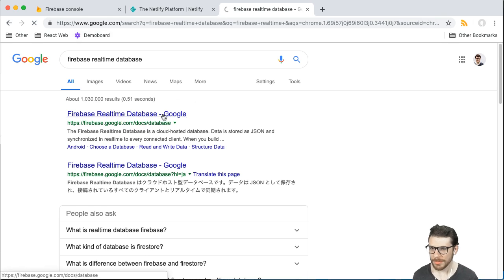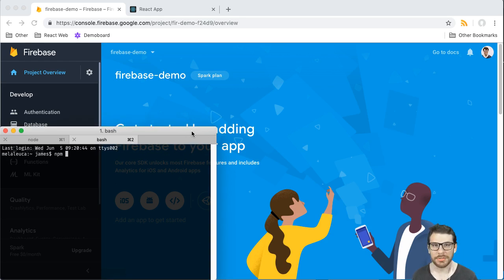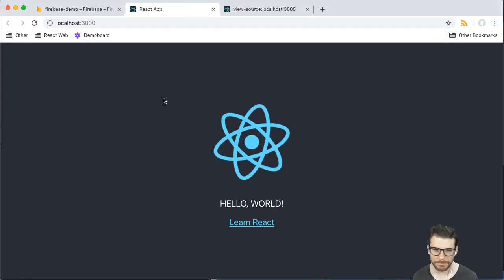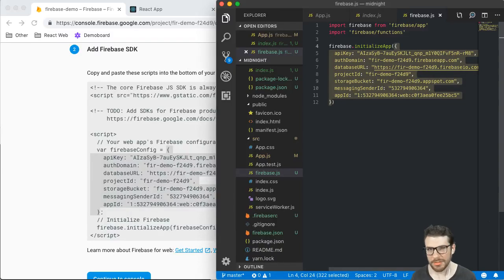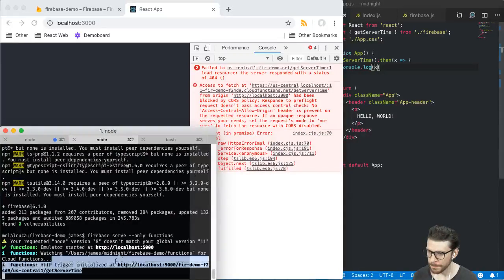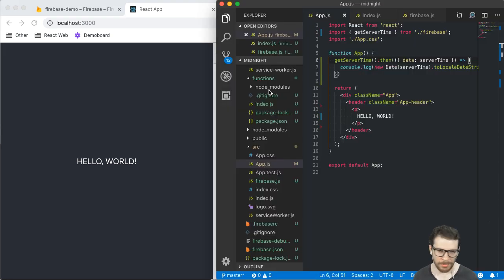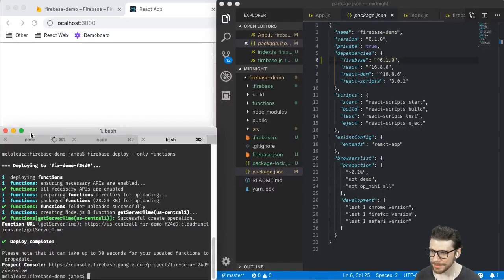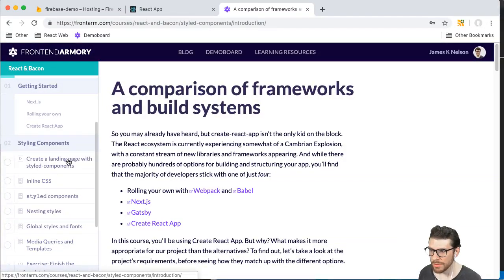midnight.codes - setting up Firebase with Create React App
In this live session, I take you through the process of:

- setting up a new app with Firebase and Create React App, then
- deploying a simple API that tells the time with Firebase functions